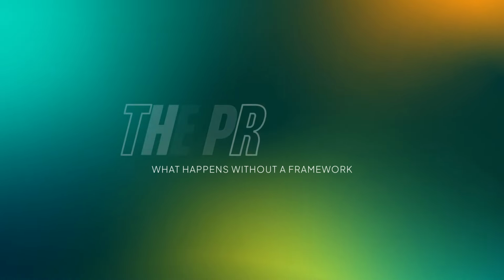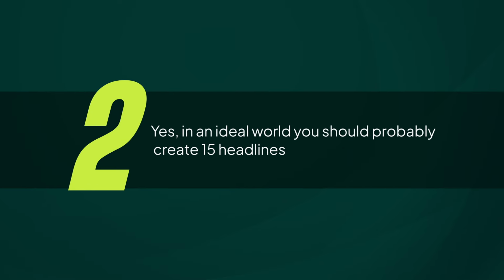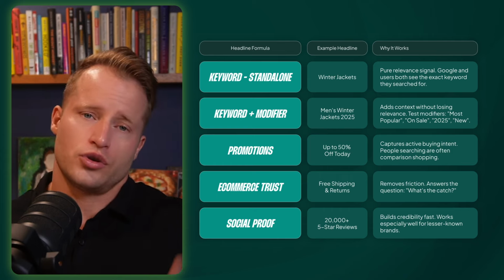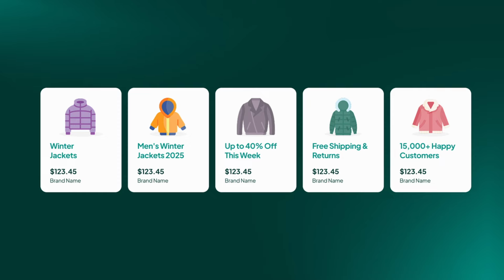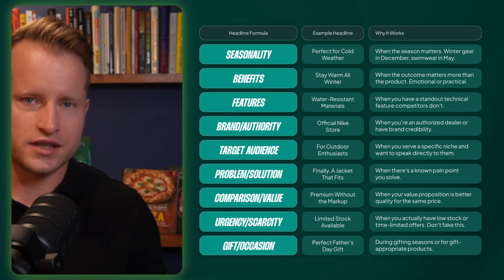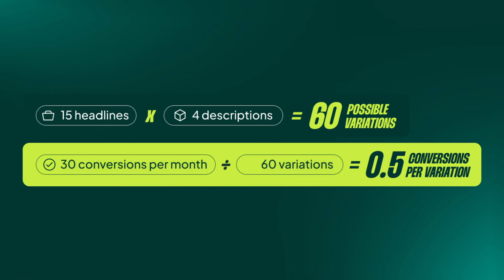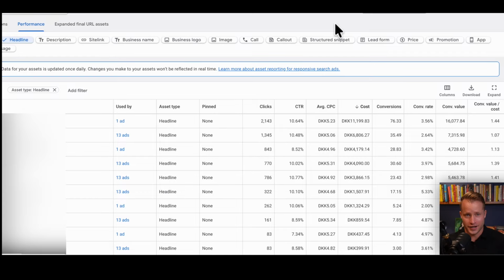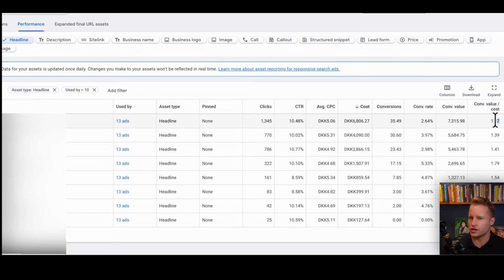Why Your Responsive Search Ads Break the Algorithm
Most PPC specialists sabotage their performance by writing generic headlines just to satisfy Google's "Ad Strength" score. In this video, I break down my proven Responsive Search Ads framework specifically for e-commerce PPC to help you write headlines that actually convert, rather than just filling space.

🔎 In this video: I dismantle the myth that you need 15 headlines for every ad group. I explain why Ad Strength is a vanity metric that often leads to lower ROAS and introduce my 14-Formula Framework. You will learn the "Core 5" formulas every Google Ads copywriting strategy needs , the math behind how many headlines you actually need based on your conversion volume , and how to audit your account to implement RSA best practices immediately.

👋 Welcome to Andrew Lolk Talks PPC – where I dive into practical PPC advice beyond the hype.

Timestamps:
00:00 – Intro: The problem with generic headlines
00:50 – The 14-Formula Framework overview
02:03 – Why Ad Strength is a vanity metric
04:32 – The Core 5 Formulas (Non-negotiables)
06:50 – The 9 Advanced Formulas for differentiation
09:20 – Math: How many headlines should you actually use?
10:40 – Scaling: Reusing universal headlines
11:50 – Peak Season Rule: Stop testing during high volume
12:20 – Why you should not pin headlines initially
12:59 – Step-by-step: How to audit your ads tomorrow

💬 Which of the "Core 5" headline formulas is currently missing from your top-performing ad groups, and why haven't you tested it yet?

📥 Download Resources: Free Feed Analyzer – Get instant insights into your product feed